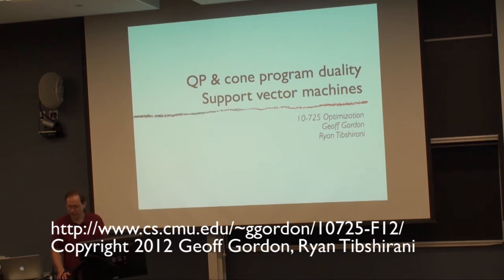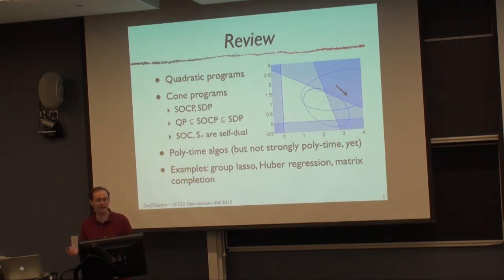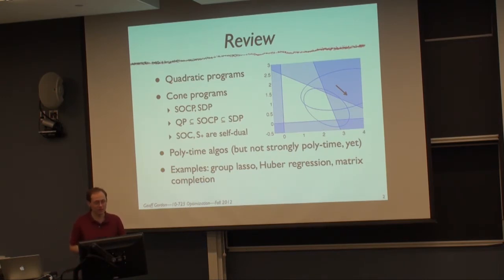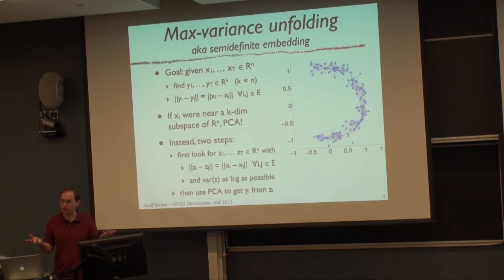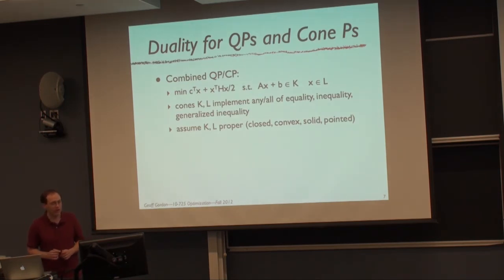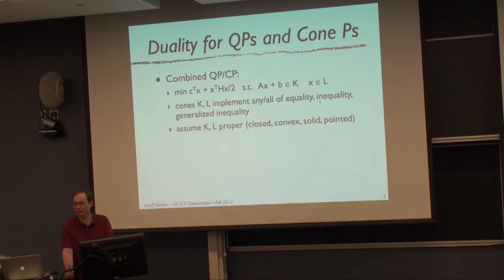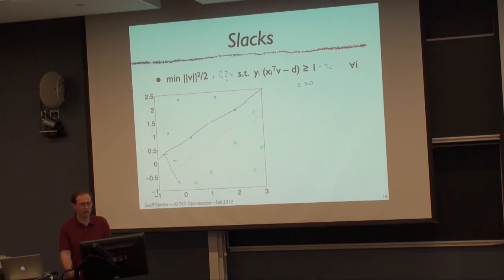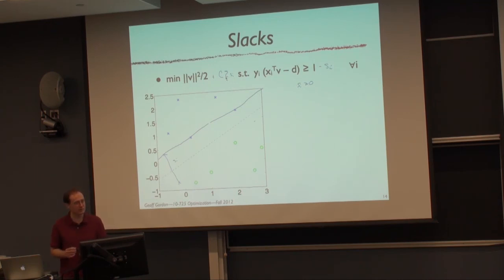Lecture 21: QP and cone program duality; support vector machines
Examples of QPs and cone programs; duality and KKT conditions; max-variance unfolding; SVM setup.